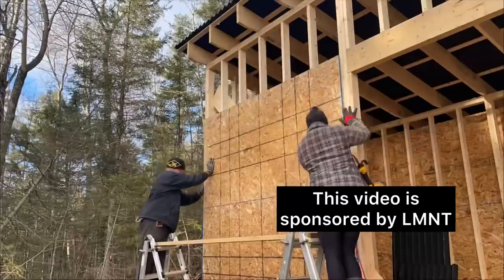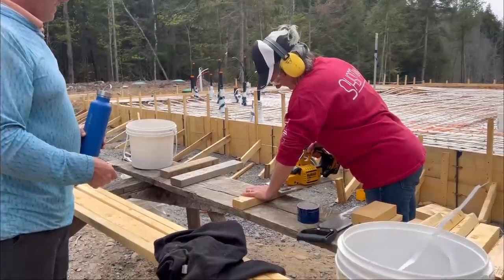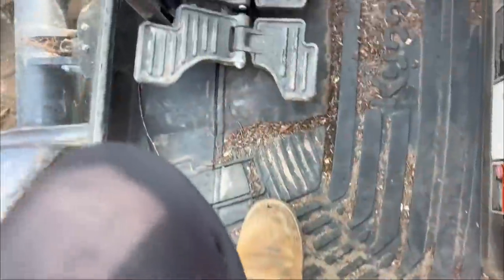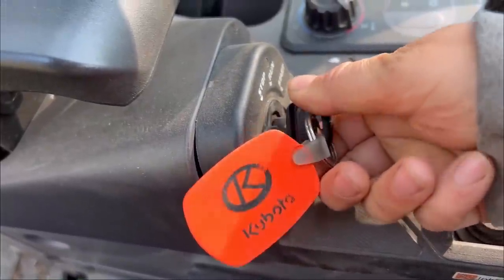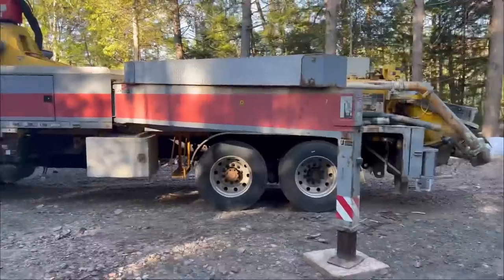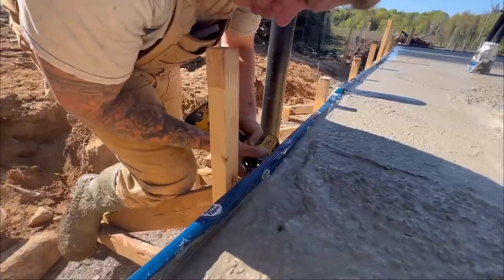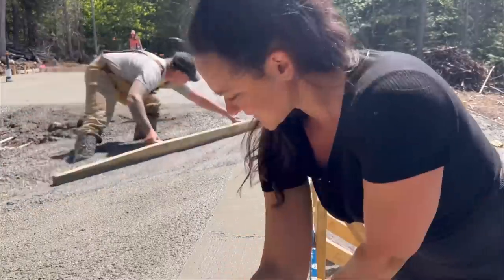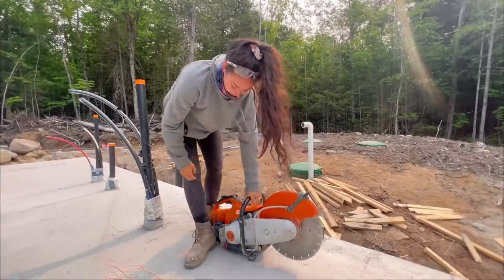We FINALLY Have Concrete! Building our Home from Scratch!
Instagram.com/simplelivingwithbiata

Who knew that it would take two years of planning to get to this point. We officially have concrete for our custom home build!

This week I take on some tasks with an excavator and finish up all the little details needed for concrete.

Learn from my mistakes with this Monolithic pour. It didn’t go perfectly but at the end of the day, we have a floor 🥰!